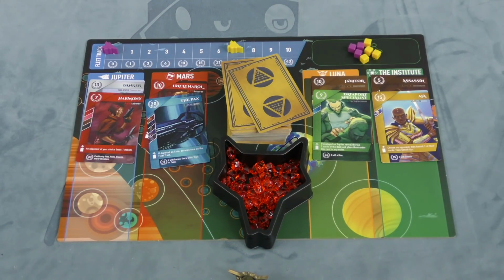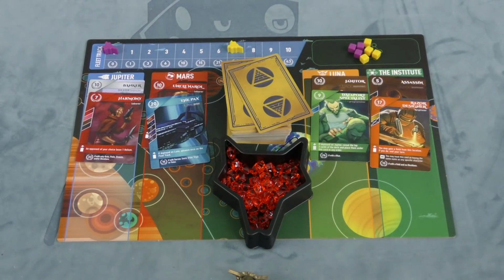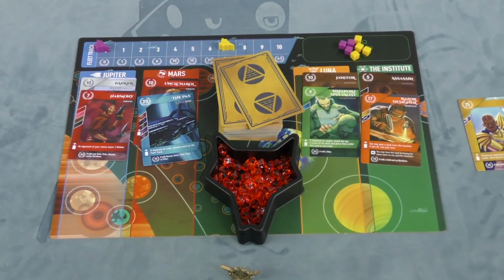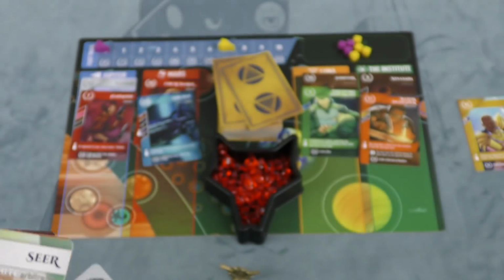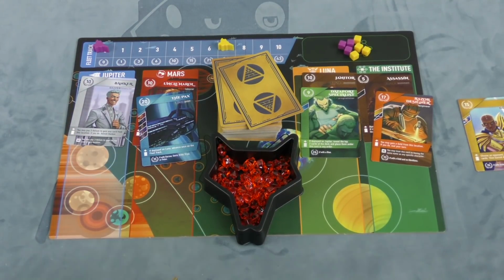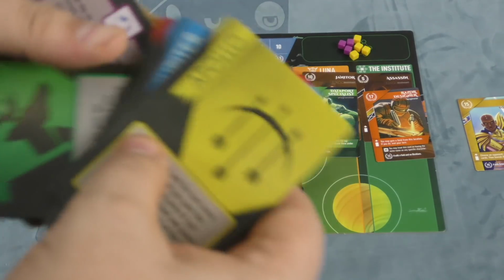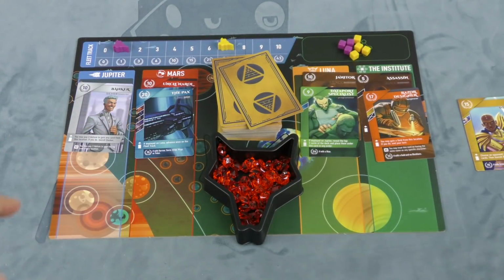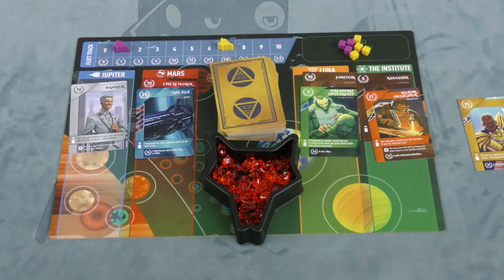The 4 Squares Review - Red Rising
Tom, Roy, Chris, & Mike take a look at Red Rising from Stonemaier Games!

Intro 0:00
Overview 1:18
Final Thoughts 7:18
Scores 21:31